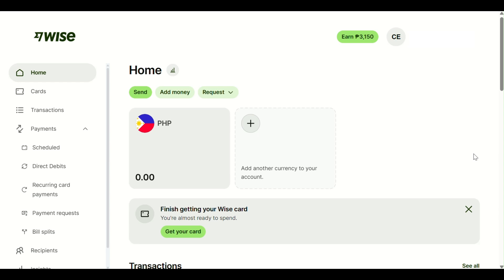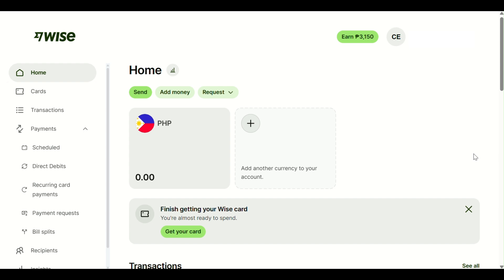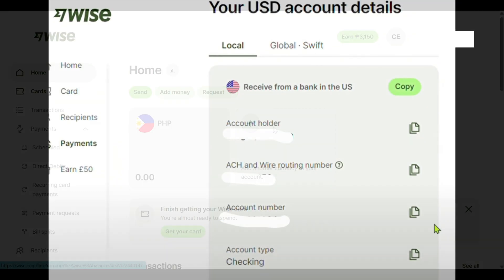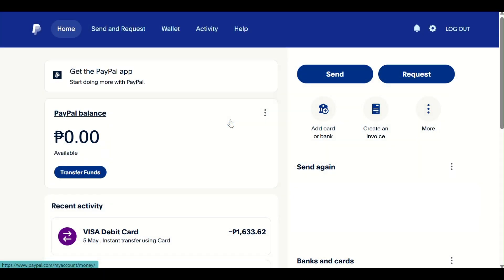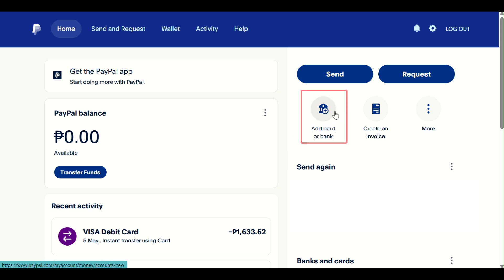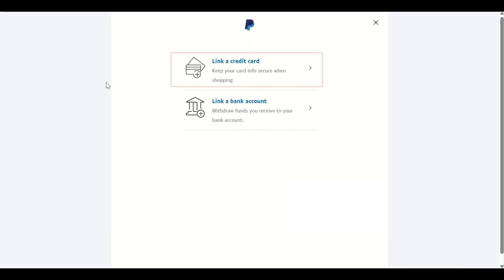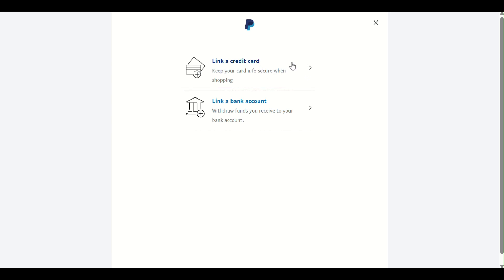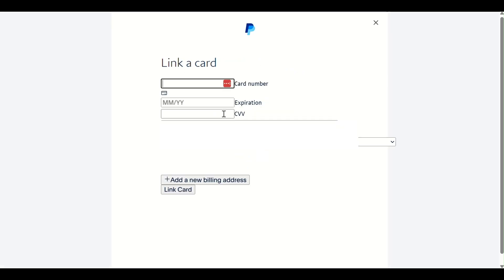How To Link Wise Account To Paypal 2025 | Connect Wise To Paypal (EASY GUIDE)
We’ll show you how to add your Wise bank details to PayPal, verify your account, and explain which currencies and account types are supported.
Perfect for freelancers, international sellers, and anyone managing cross-border payments in 2025.